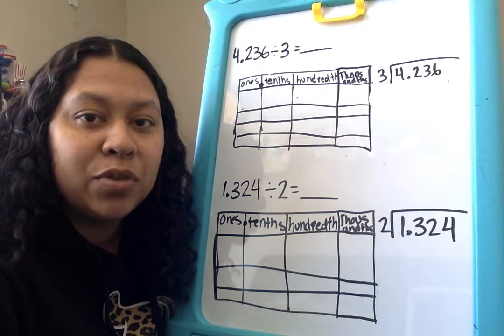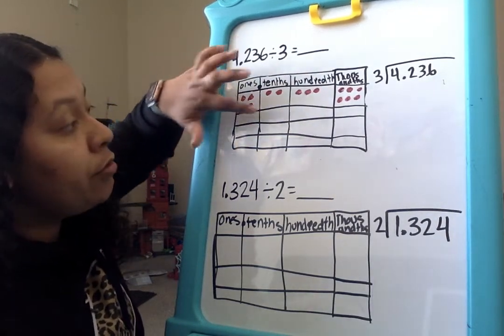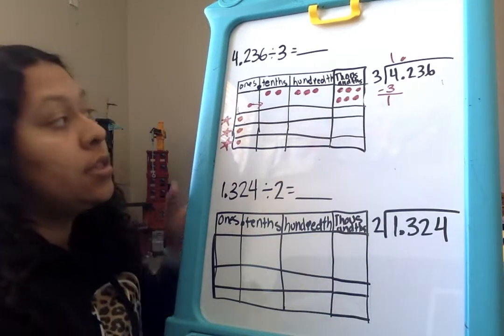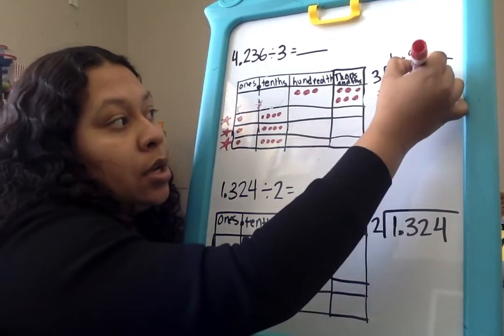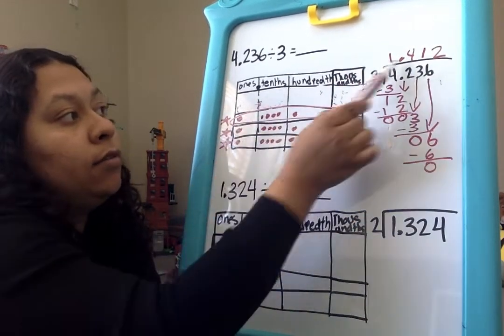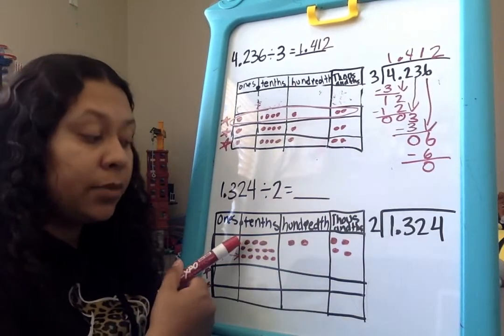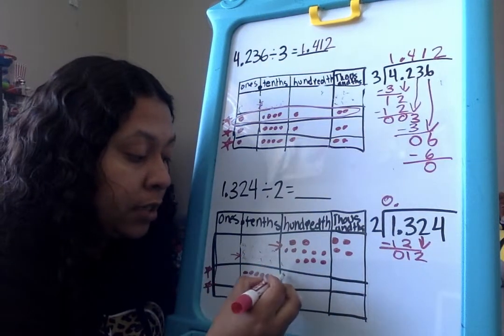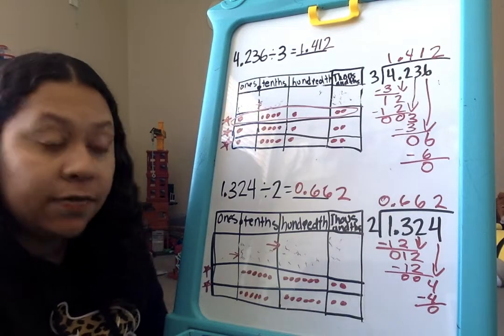Module 1 Lesson 14